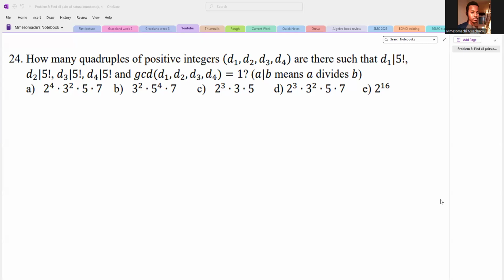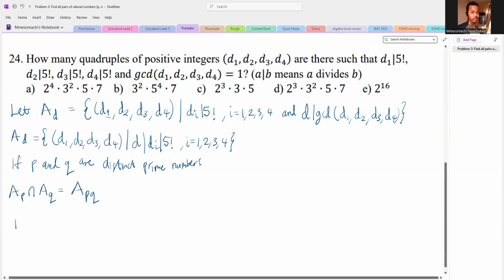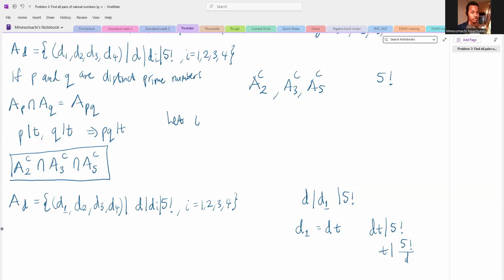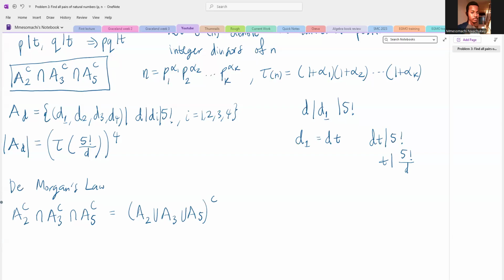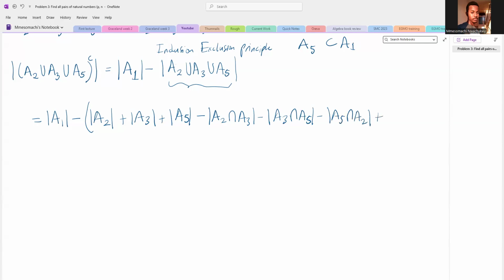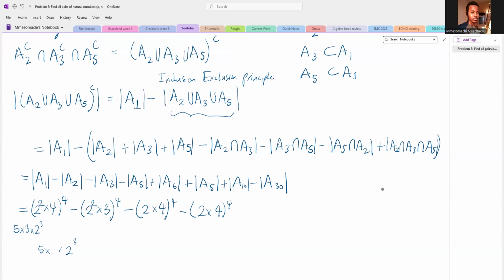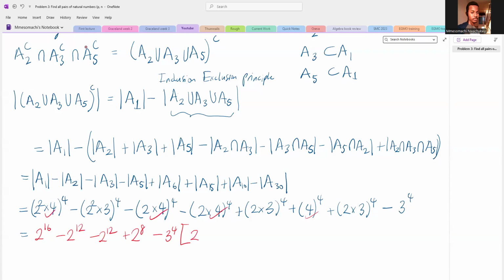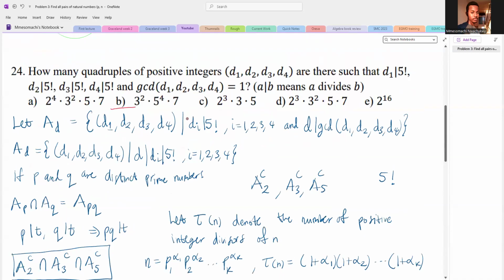Problem 24 Special Maths Contest 1st Round 2023